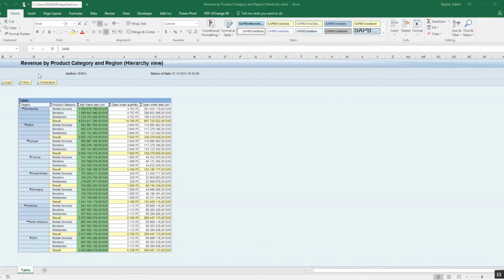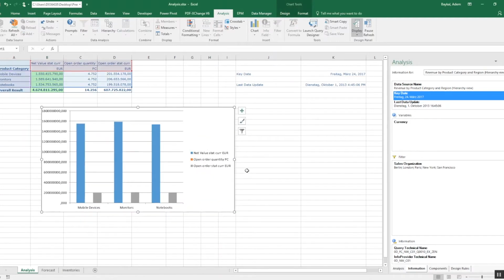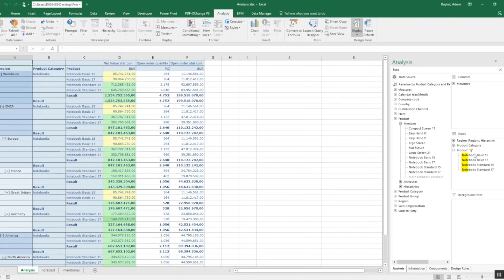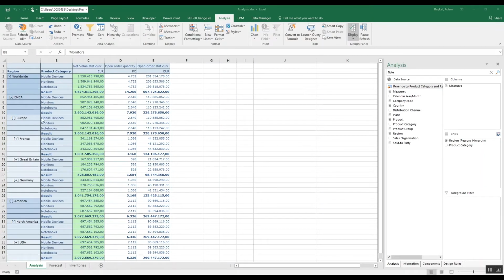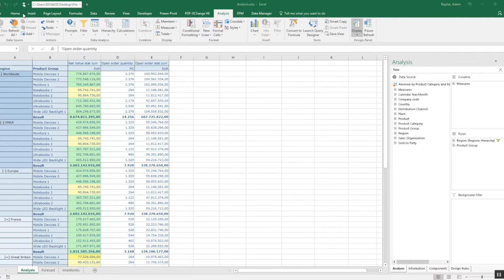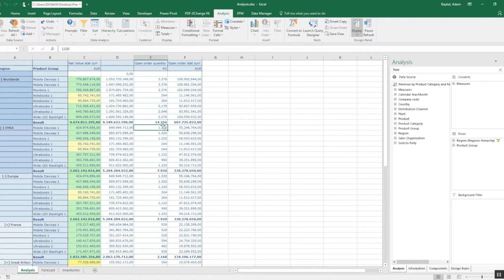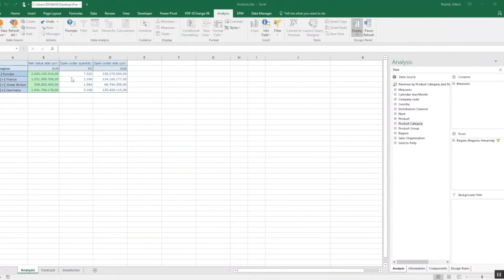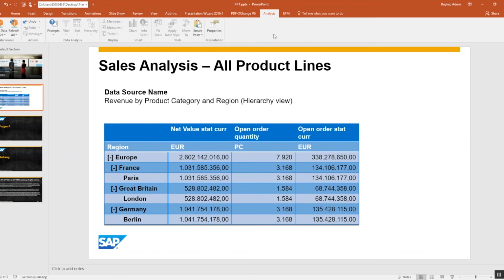Are You Ready for the BExit?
This video is intended for SAP BEx users considering adopting SAP BW/4HANA. It will help them understand the value of modern SAP business intelligence and analytics solutions on top of SAP BW/4HANA.